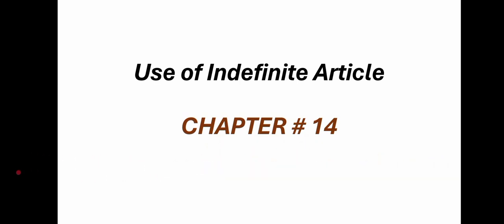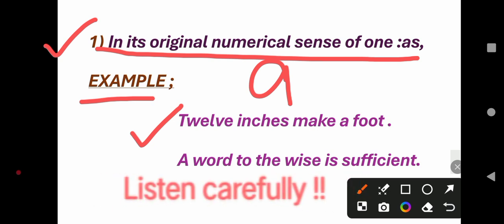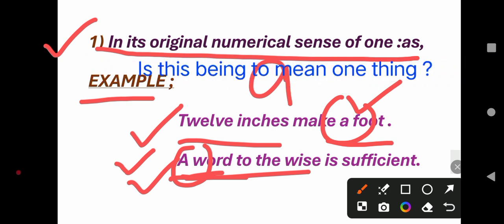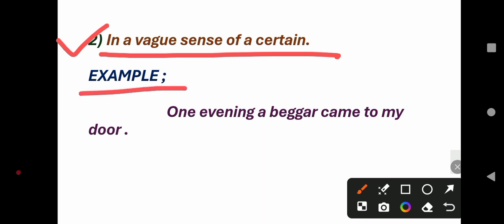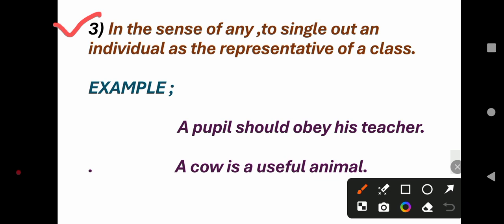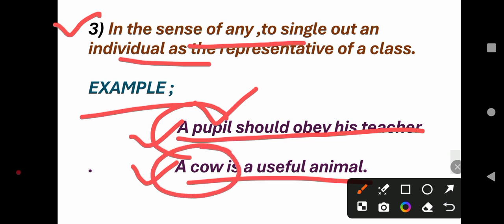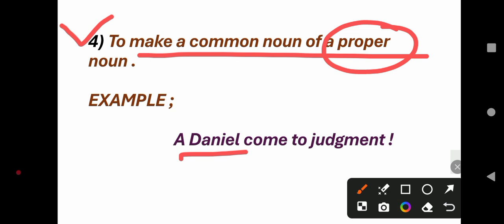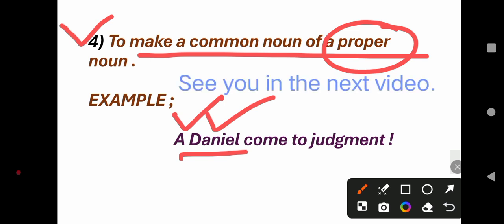Use of Indefinite Articles || Chapter - 14 || Wren & Martin